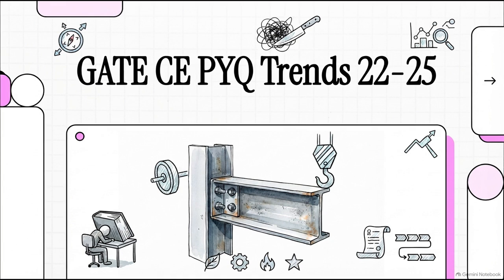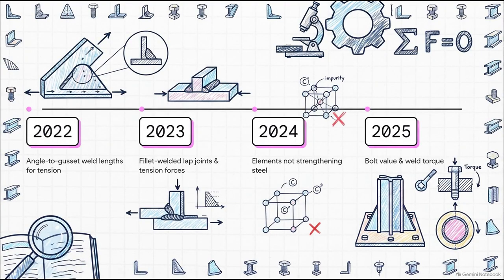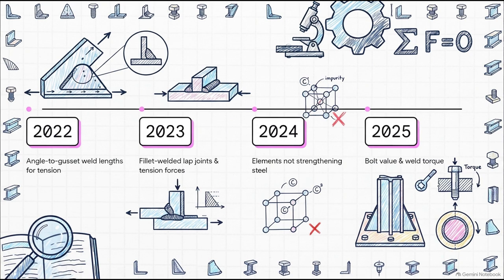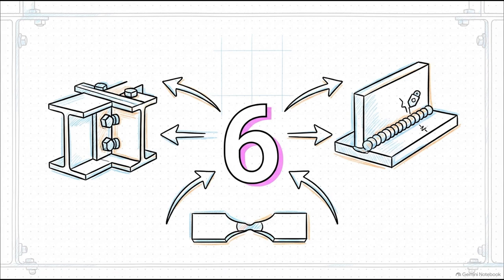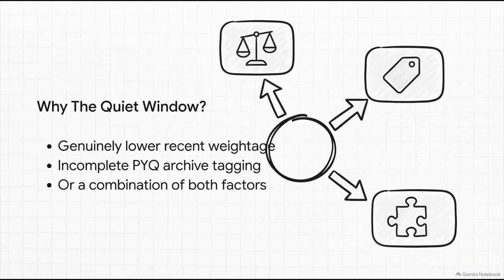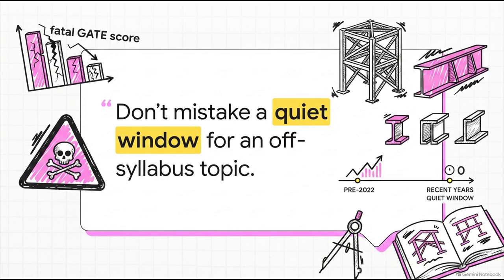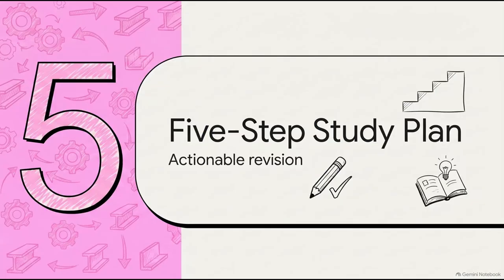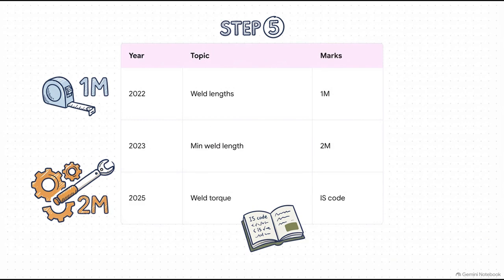GATE CE STEEL DESIGN